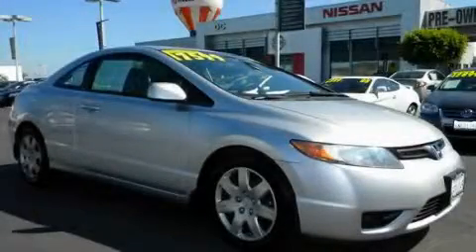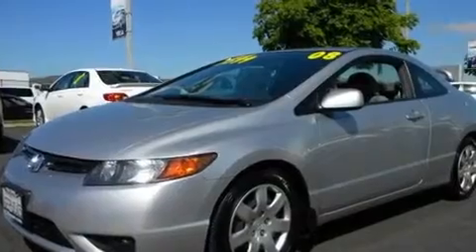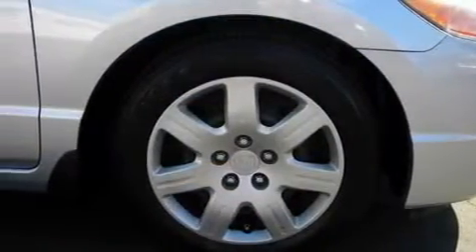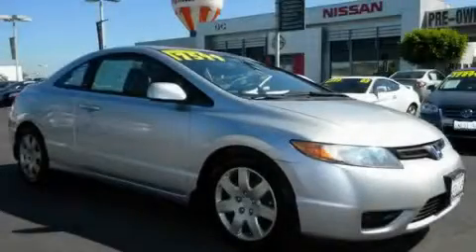2008 Honda Civic Irvine CA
Year : 2008

 Make : Honda

 Model : Civic

 Engine : 4-Cyl VTEC 1.8L

 Trans . : 5-Spd Automatic

 Exterior : Silver

 Miles : 34,102

 Interior : Grey

 30 Auto Center Drive

 Preowned 2008 Honda Civic Irvine CA